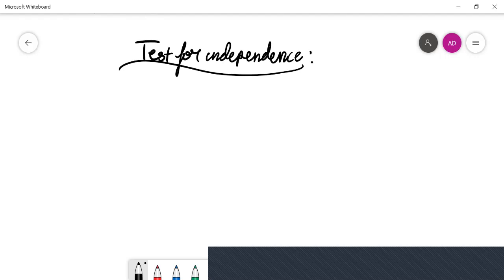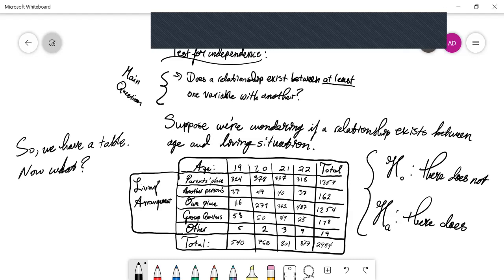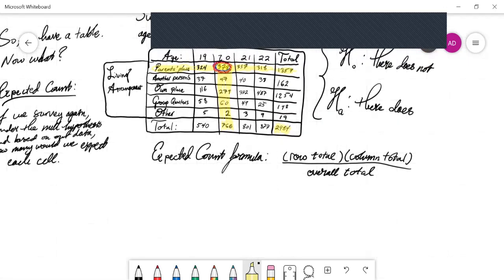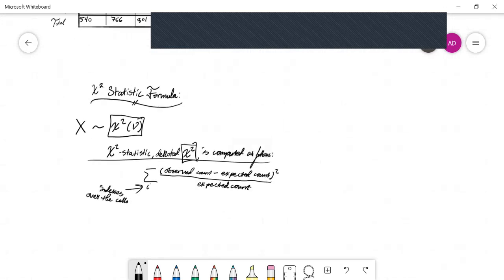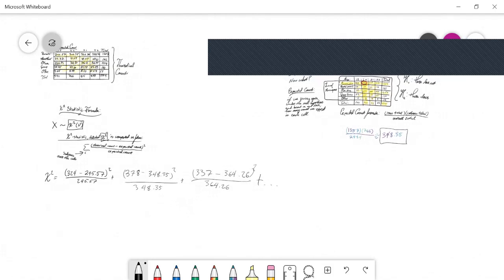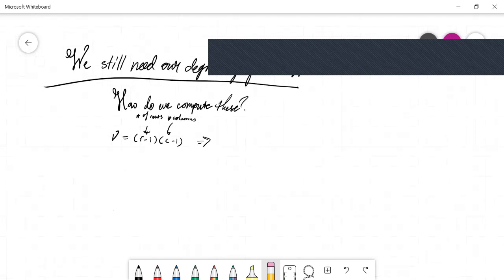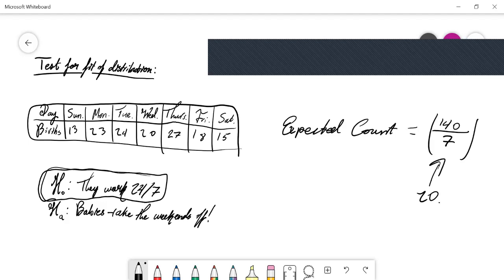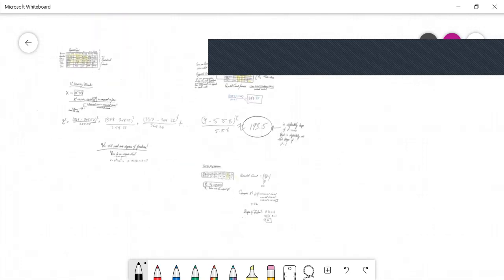Chapter 23 (Part 2): Chi-Squared Distribution Tests